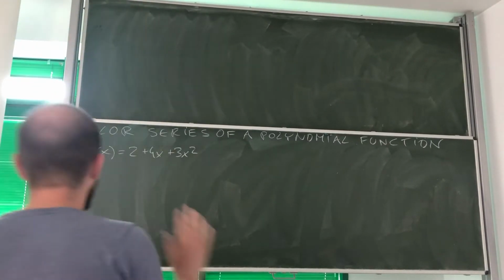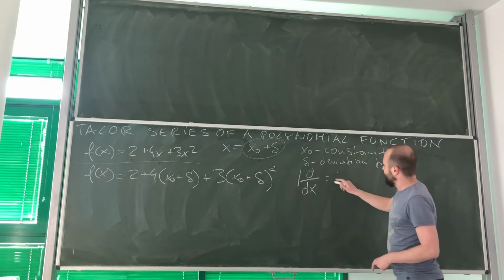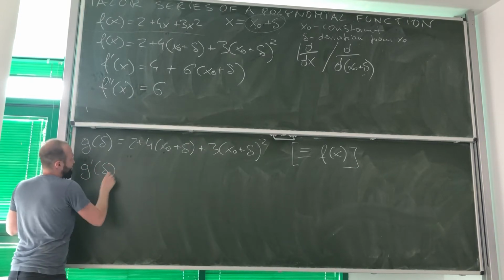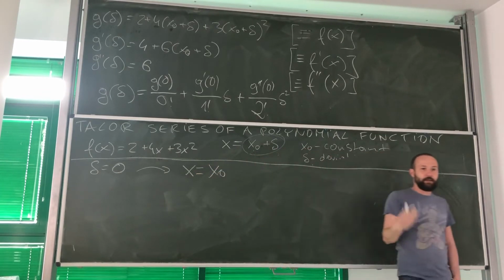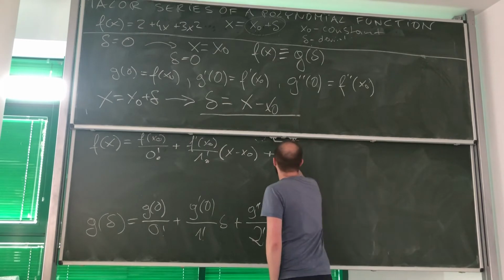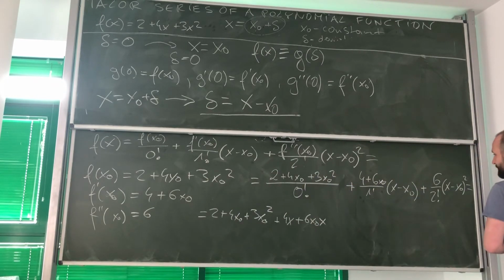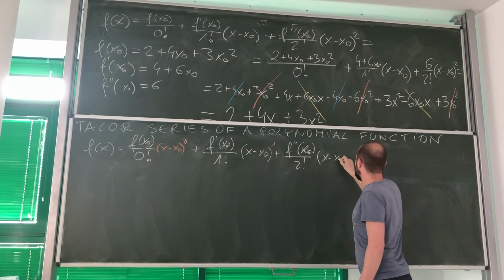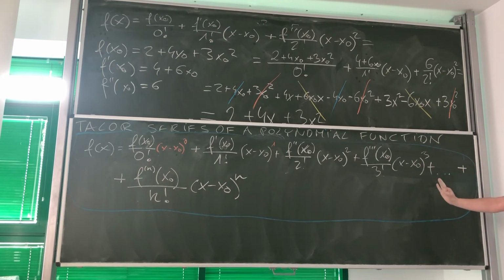39. IEA: Taylor series of a polynomial function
The video provides an accessible introduction of Taylor series of a polynomial function